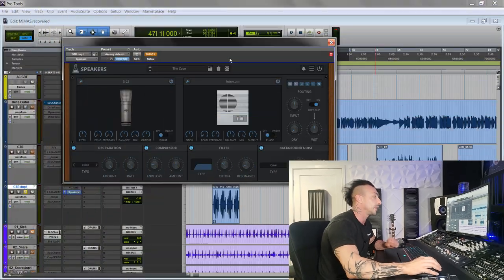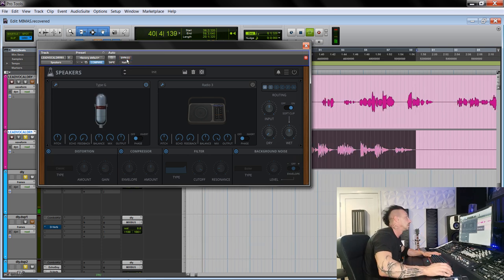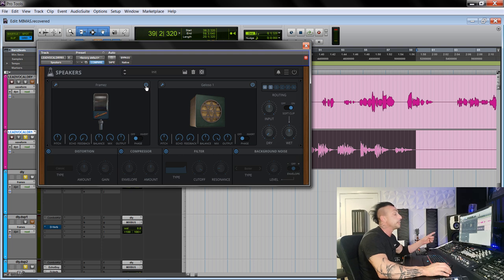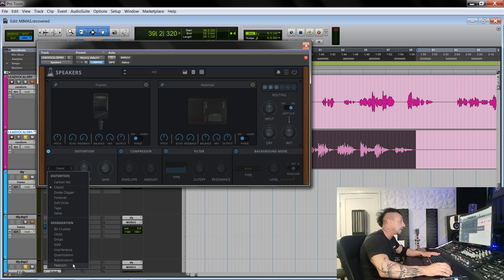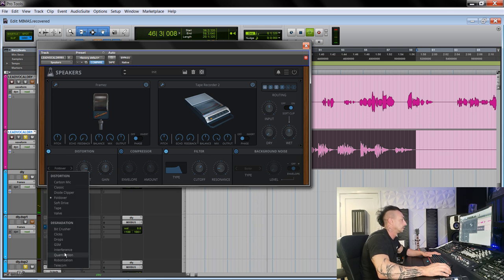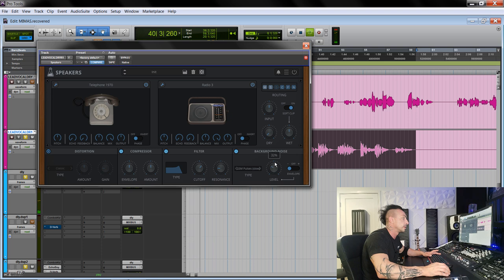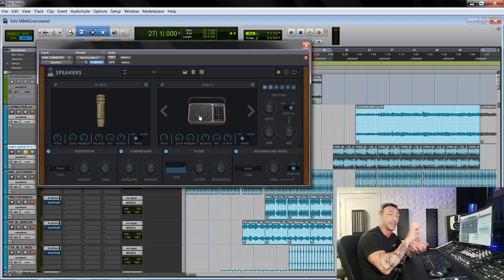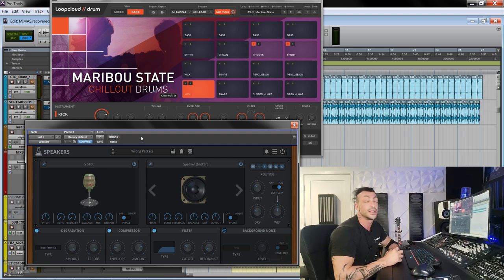Cool Old Radio, Speakers and Saturation Effects Plugin